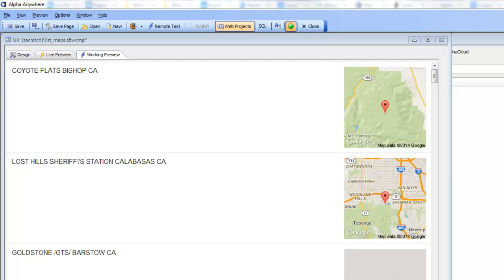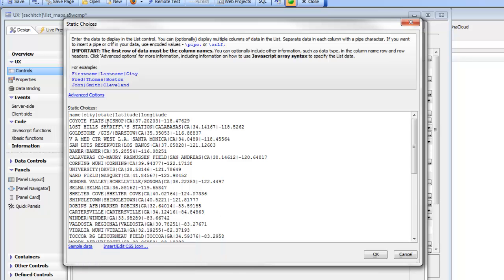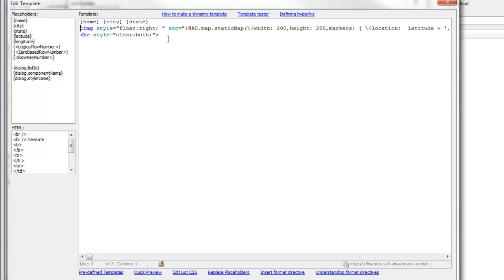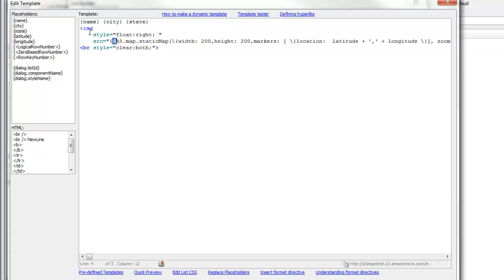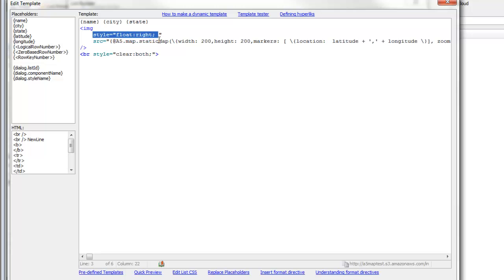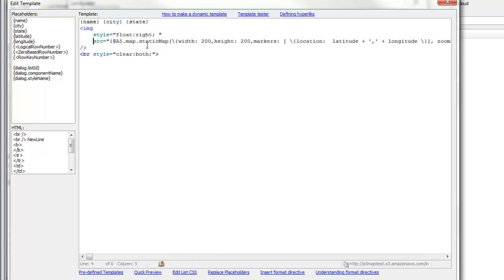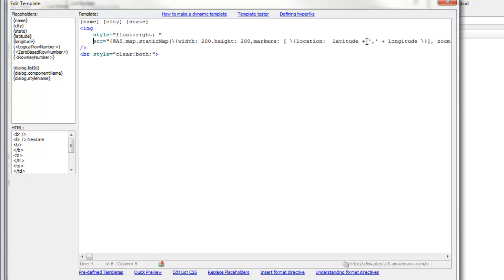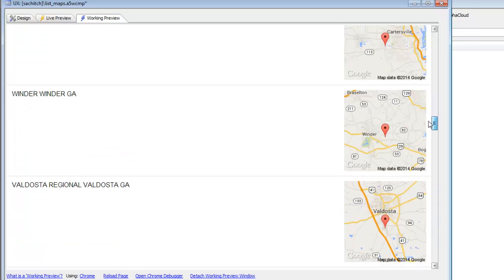AA UX List Maps In List